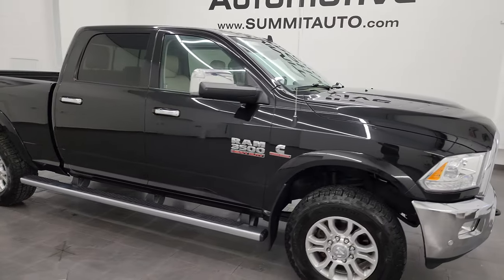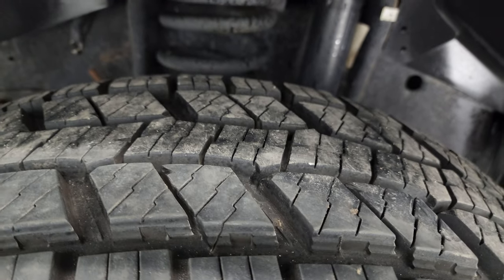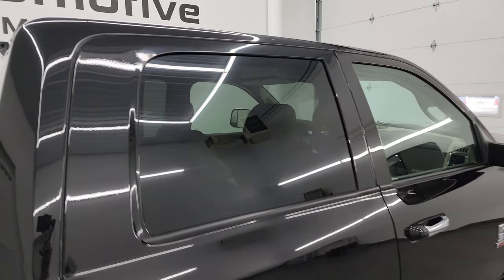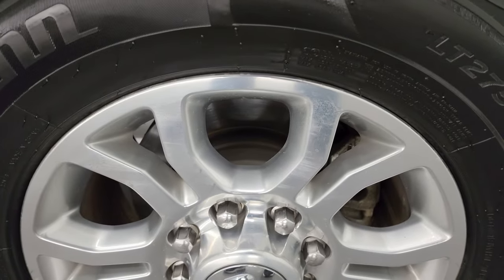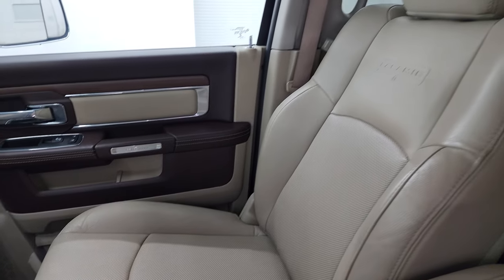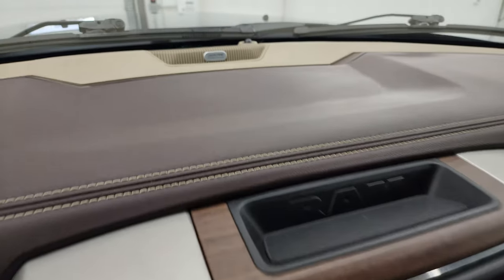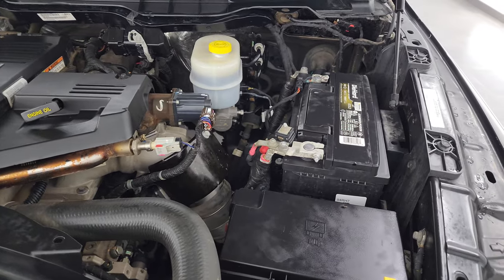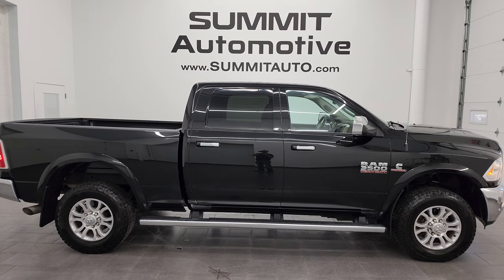2016 RAM 3500 LARAMIE CREW SHORT SRW NEBRASKA KANSAS TRUCK 4K WALKAROUND 13294ZA SOLD!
This 2016 RAM 3500 LARAMIE CREW SHORT SRW CUMMINS DIESEL IN BRILLIANT BLACK FROM NEBRASKA AND KANSAS FOR SALE IN FOND DU LAC OSHKOSH WISCONSIN 54935 is the vehicle we did walk around review of today.

Thank you for checking out this video of this 2016 RAM 3500 LARAMIE CREW SHORT SRW CUMMINS DIESEL IN BRILLIANT BLACK FROM NEBRASKA AND KANSAS FOR SALE IN FOND DU LAC OSHKOSH WISCONSIN 54935

STOCK: 13294ZA
PRICE: $45,999
MILES: 90,528
MAKE: RAM
MODEL: 3500
VIN: 3C63R3EL2GG273140
LOCATION: FOND DU LAC OSHKOSH WISCONSIN, 54937 TRUCKS ON 41

1 OWNER! CLEAN TITLE HISTORY! CLEAN CARFAX! 6.7 Liter Cummins Diesel, Full Four Door Crew Cab, Short Box 6 1/2 Foot Shortbox, Single Rear Wheel SRW, Laramie Package, 6 Speed Automatic Transmission with Optional Manual Tap Shift, Turn Dial 4x4 Four Wheel Drive 4WD, Factory GPS Navigation System, Reverse Backup Camera Rearview Camera, Cargo Camera Rear View Box Camera, Non Smoker, Dual Power Air Conditioned Ventilated and Heated Seats, Tan Leather Seats, 40/20/40 Split Front Bench Seating with Center Seat Hidden Storage Compartment, Full Towing Package with Receiver Trailer Hitch, Wiring and Transmission Cooler Tow Package, 5th Wheel And Gooseneck Hitch Prep Package Fifth Wheel Goose Neck, Factory Brake Controller, Factory Exhaust Brake, Fold Up Tow Mirrors, Heat Power Mirrors, Power Fold in Power Mirrors with Built-in Directional Signals, Electronic Stability Control Traction Control ESC, 3.42 Gears With Anti-Spin Differential, Laufen X Fit LT275/70 R18 Tires, Polished Aluminum Rims Premium Wheels, Four Wheel Disc Brakes, Factory Chromed Stepbars, Spray-in Bedliner, Bedrail Covers, Fog Lights, LED Bed Lighting, LED Running Lights, Projector Lamp Headlights, Sonar with Front and Rear Bumper Sensors, Locking Tailgate, Chrome Trimmed Grill, Chrome Trimmed Mirrors, Fender Flares, AM / FM Radio Tuner, Sirius/XM Satellite Radio Capabilities Sirius / XM, Uconnect (R) 8.4 AM/FM System 8.4 Inch Touchscreen with AM/FM, 7-Inch Multi-View Display, Alpine Premium Audio Sound System, 911 Assist System, U Connect Hands Free Bluetooth Hands-Free Phone System Blue Tooth, Auxiliary MP3 Jack Portable Audio Connection, Factory Subwoofer, SD Card Slot, USB Jack Portable Audio Connection, Keyless Entry with Factory Remote Start, Power Sliding Rear Window, Adjustable Height Seatbelts, Driver and Passenger Front Air Bags, L.A.T.C.H. Child Safety System, Side Curtain Air Bags SRS Safety Restraint System, Heated Steering Wheel Multi-Function Steering Wheel Controls, Homelink System with Three Programmable Buttons for Garage Doors, Lighting Systems & Security Systems, Compass, Outside Temperature Display and Mileage Display, Dual Multi-Zone Climate Control , Factory All Weather Floormats, Loadfloor Boot Tray, Storage Compartment Under Rear Seats, Woodgrain Dash And Door Trim, Air Conditioning AC, Cruise Control, Power Locks, Power Windows, Tilt Steering Wheel, Automatic Headlights Autolamp, 115V / 150W Auxiliary Power Outlet, Brilliant Black Crystal Pearlcoat, ONE OWNER! CLEAN AUTOCHECK! Very very clean inside and out! This is one of the sharpest 2016 Ram 2500 crewcab shortbox 3/4 ton diesel trucks on our lot! Make your move before this super clean 4wd is gone!